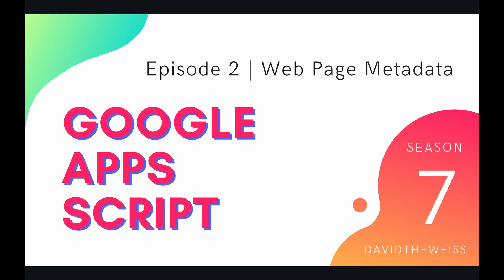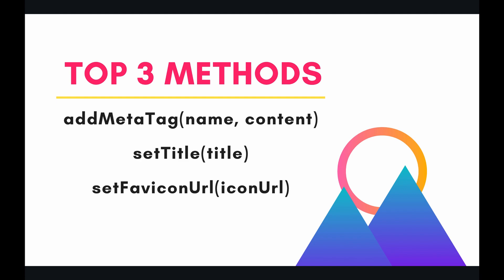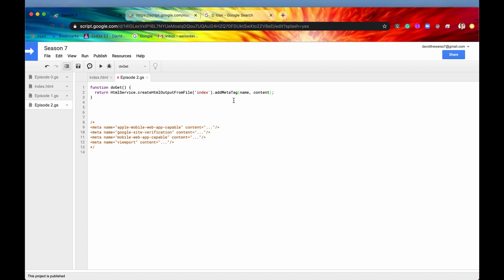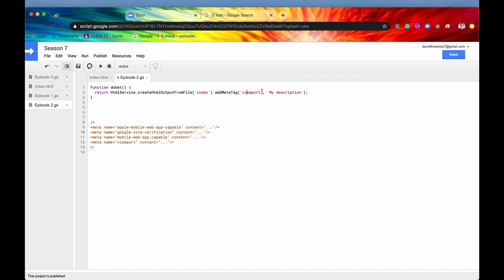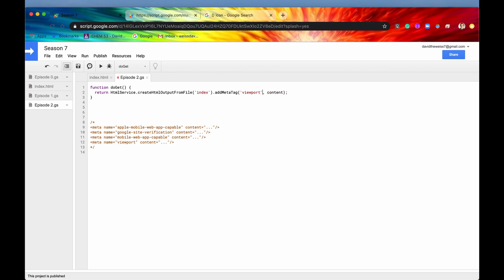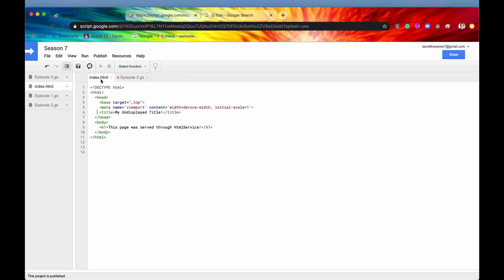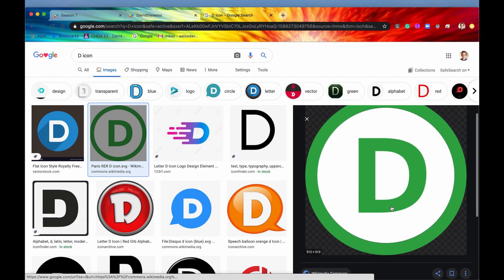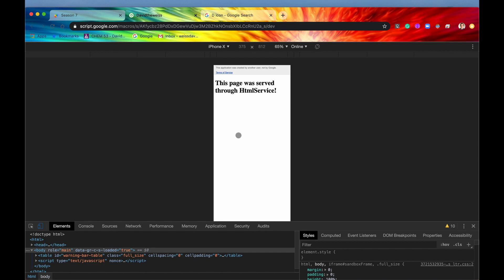Web Page Metadata (FavIcon, Title, Viewport, etc.) - Episode 7.2 | Apps Script ~ HTML Service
Hey Coders! Want to change the title of your Web Page or set a personalized Favicon on the tab of your browser? Because of Apps Script's Caja sanitization, you won't be able to do this the traditional way via html head tags. No need to fear though! HTML Service has provided methods for personalizing just these things, as well as a few more... In this video, you'll learn how to set meta tags, define the title, and upload a favicon!